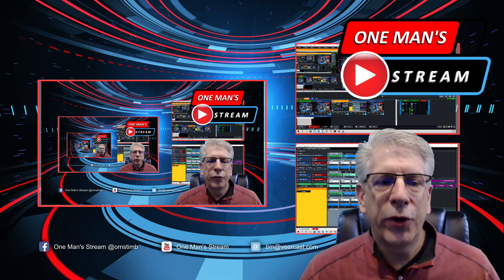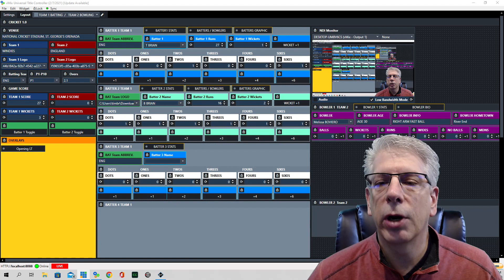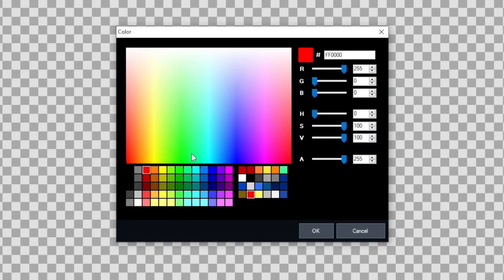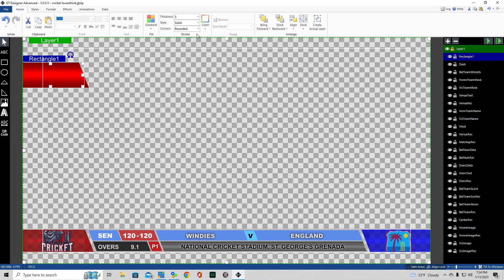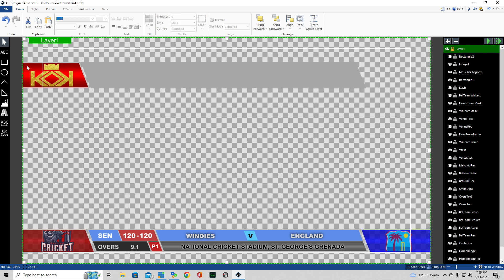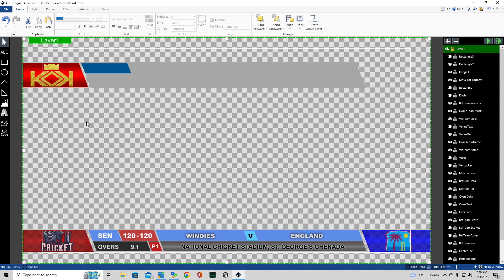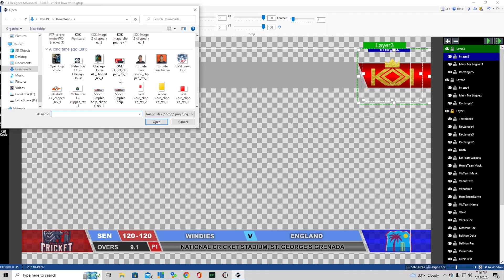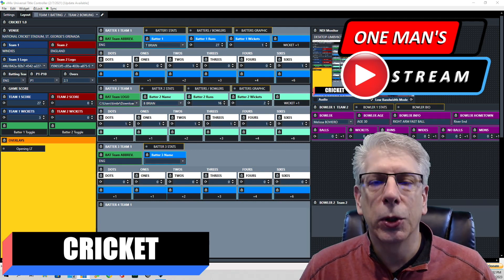Cricket Scoreboard Part 1 | One Man's Stream Episode 50 | vMix and vMix UTC Tutorial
Today's tutorial begins a multi-part series on Cricket Scoreboard Creation.  This Episode explains how to create and Opening Lower Third.  These techniques will be used in future Cricket Tutorials.
Please Note:  As mentioned in the introduction I will need subscriber help to complete this layout and the forthcoming vMix UTC controller.